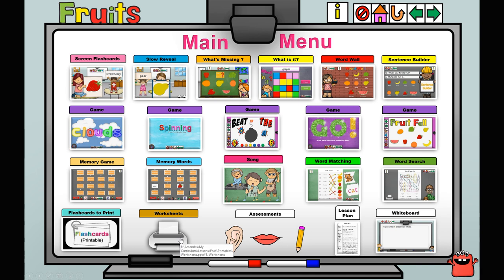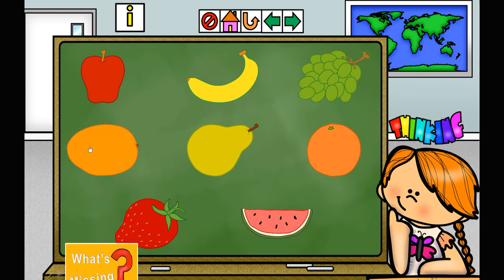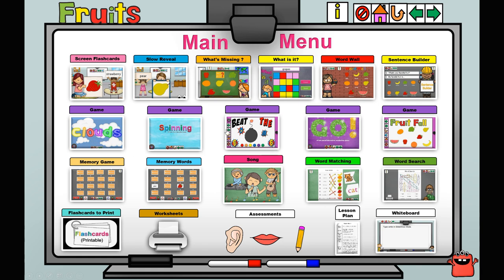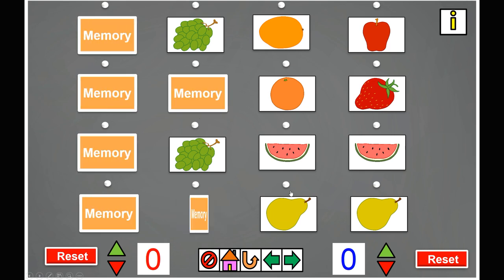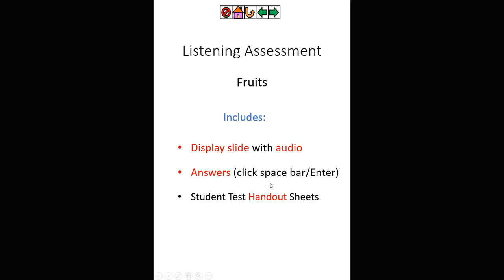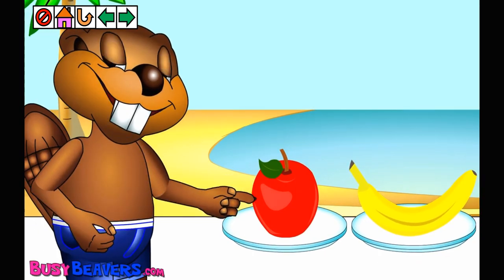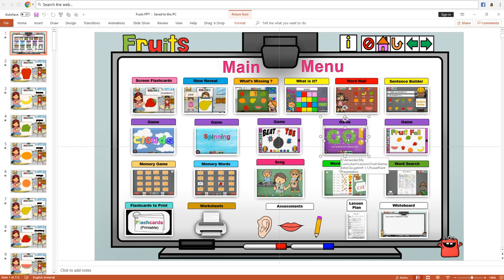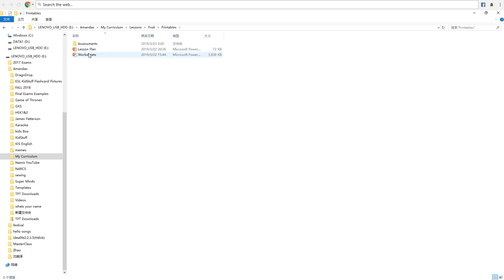Fruit ESL NO Prep Power Point Interactive Lesson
This is a walk through of the Fruits lesson I have created for teachers to teach to their students.  Or for parents to teach to their children.